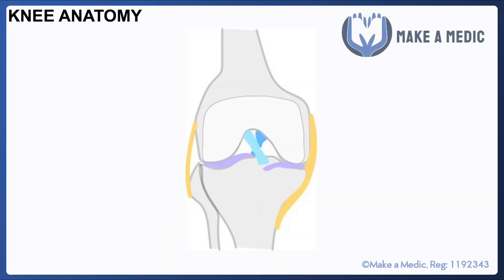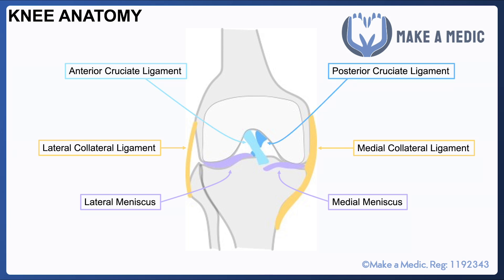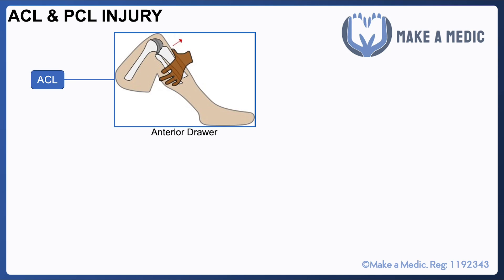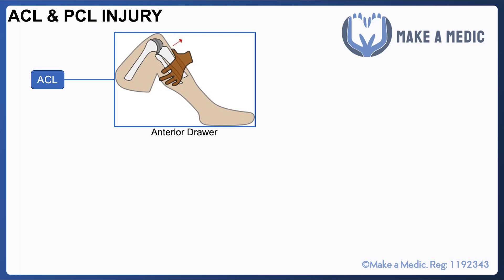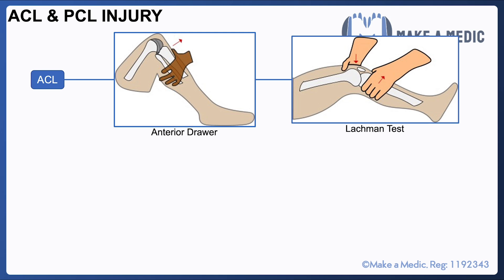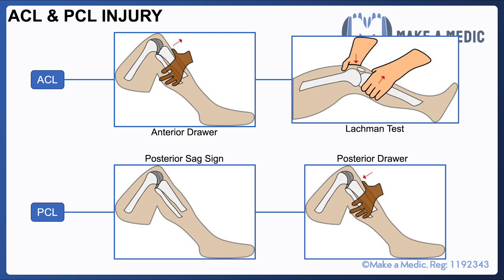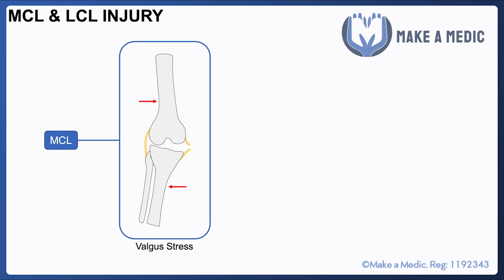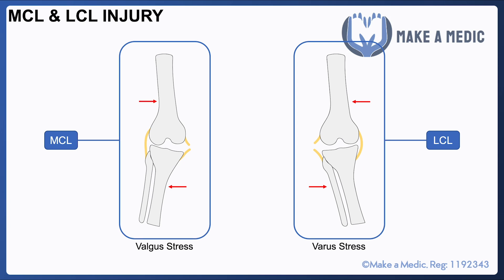Knee Injuries and Examination Explained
In this video, we will be going through the systematic assessment of knee injuries. This includes the following important topics:
- Anterior Drawer
- Lachman Test
- Posterior Sag
- Posterior Drawer
- Varus and Valgus Stress Test

If you like our content, check out our enormous online resource bank!